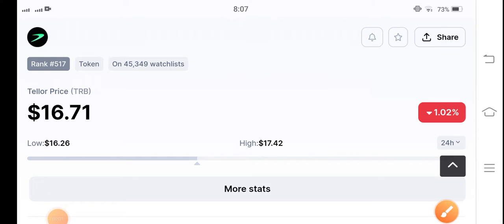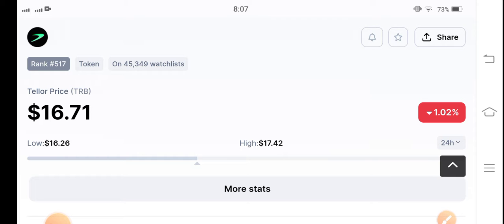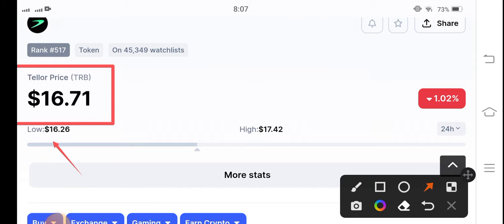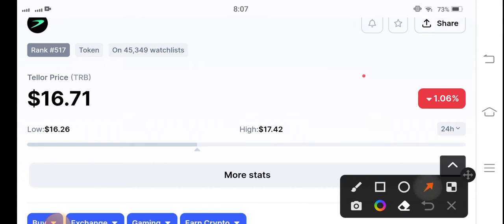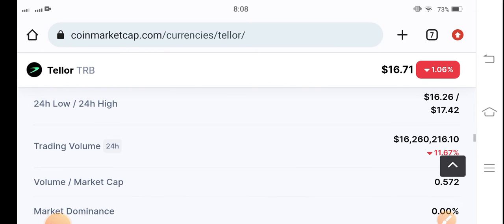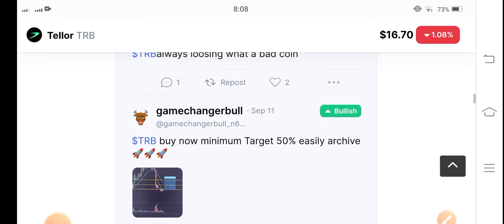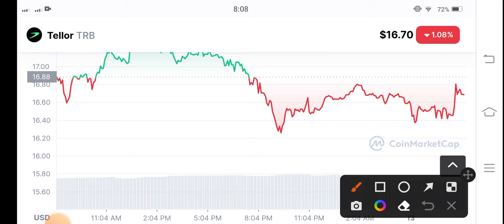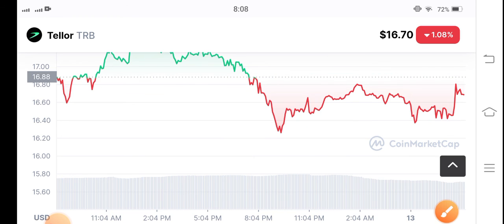Trb Latest Prediction! Tellor TRB Price Prediction analysis! TRB Today News